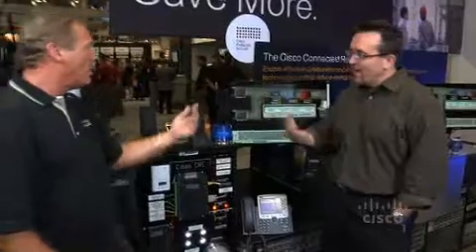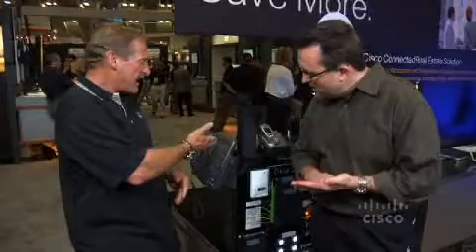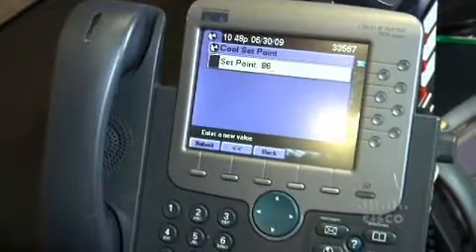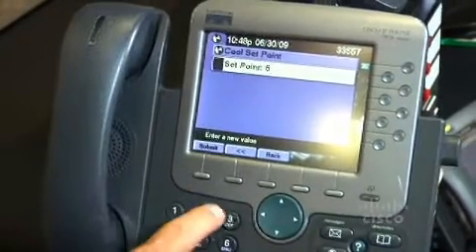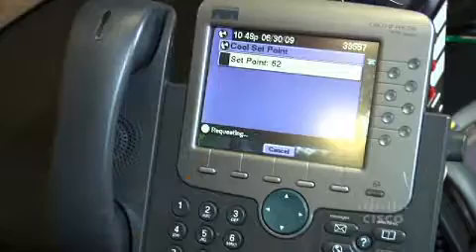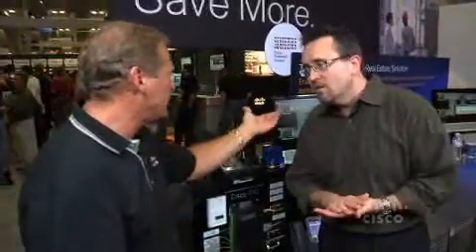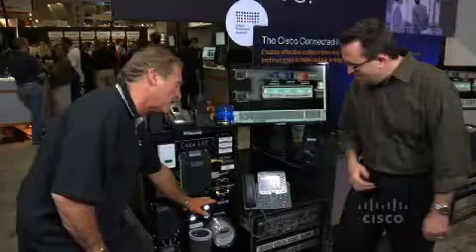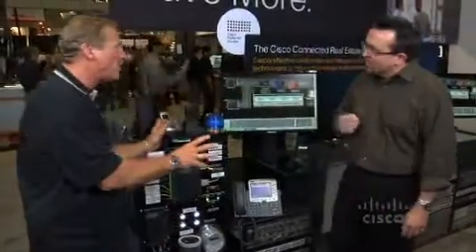Cisco Building Mediator Demo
TechWiseTV's Robb Boyd caught up with Terry Burdett to get 'hands on' with the new Cisco Building Mediator. This device is literally become this centuries 'router' for connecting the very intelligent yet very silo'd systems found in just about every building we find ourselves in these days.  The potential to save energy and operate a building more effeciently by combining all these systems onto a common IP based foundation is huge.